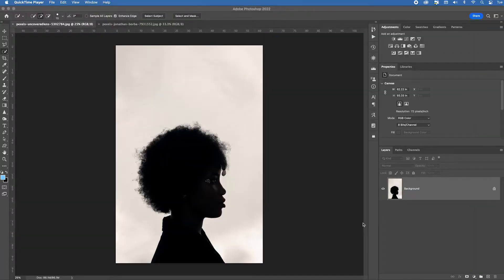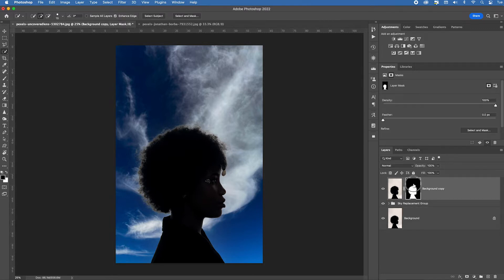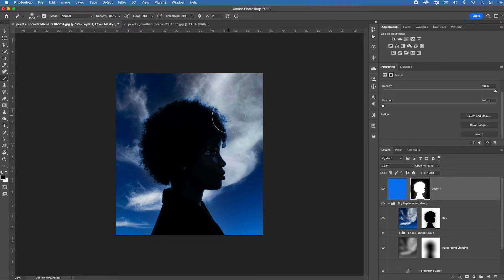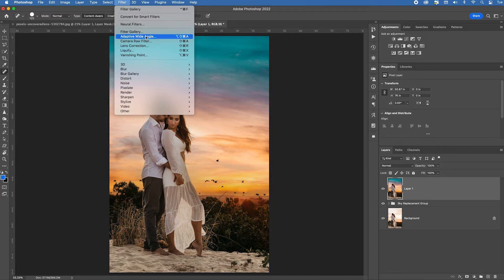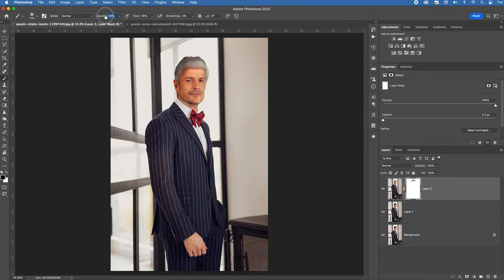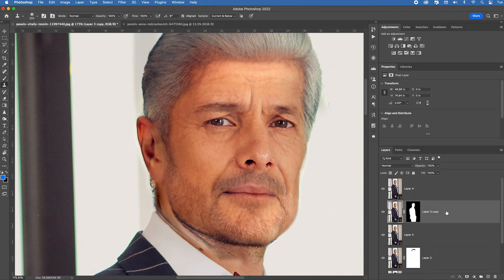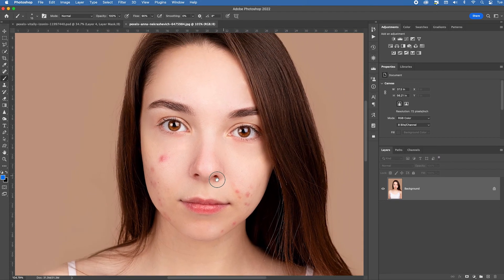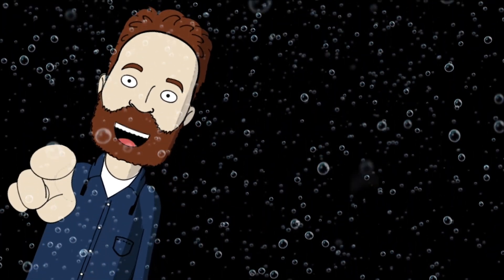Photoshop for Design Assignment Overview W3 A3